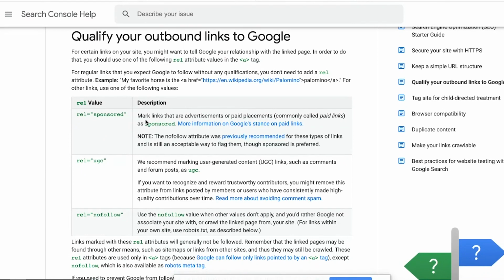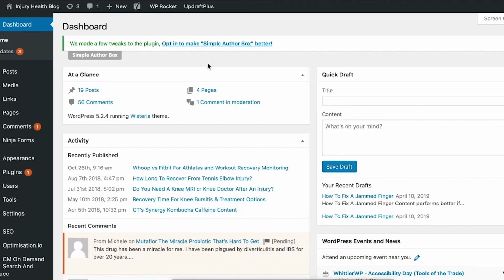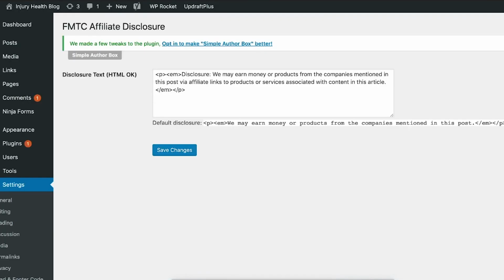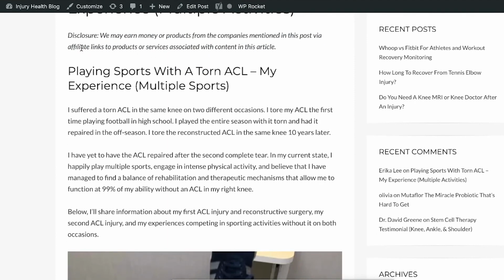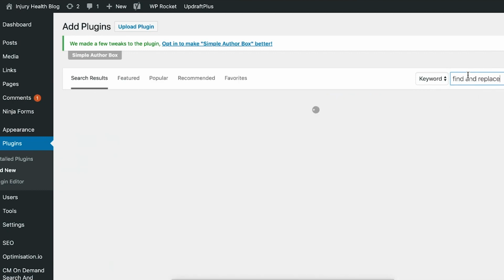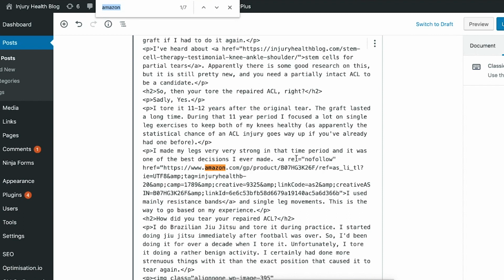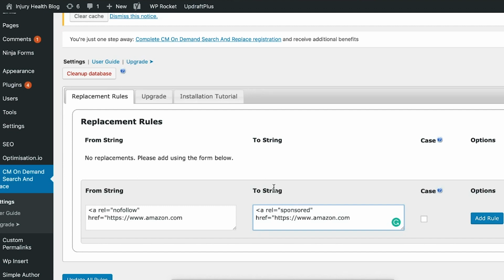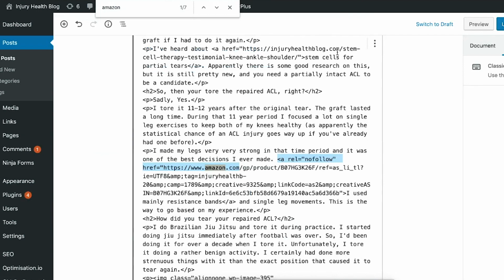Change All Affiliate Links To Rel=Sponsored Like Google Wants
Learn how to change all affiliate links to rel=sponsored like Google wants before the March 1, 2020 deadline.

Today, I'm going to take you step-by-step with how to implement rel=sponsored tags across your site so you can adhere to Google webmaster guidelines in time for the change.

Publishers using nofollow to control crawling may need to reconsider their strategy. This is due to the fact that while Google continues to ignore nofollow links for crawling and indexing purposes, this conduct will change on March 1, 2020. At that point, Google begins treating nofollow attributes as "hints", which means they may choose to crawl them.

If you're like a lot of sites, you probably have a lot of pages that may have nofollow attributes or no attributes at all attached for them. You may be concerned that this March 1st deadline will come and you won't have enough time to remedy your site.

There's a simple way of doing this in 3 easy steps.

Step 1:
I'm using a plugin called CM On Demand Search and Replace This plugin also has the benefit that it adds no page load time to your site.

Download the plugin and open the "Replacement Rules" tab.

Step 2:
Go to your blog posts and choose a blog that has an affiliate link. Switch over to the HTML view of your post and use the CTRL + F (or CMD + F for Mac) and search for the affiliate source. In this case that would be "Amazon."

Step 3:
Re-open the CM On Demand Search and Replace plugin and paste the HTML into the "From String."

In the "To String," type "sponsored" in place of "nofollow." Click Add Rule.

When you add the rule, this replaces all instances where the HTML reads "nofollow" for Amazon Affiliate links on your site with rel="sponsored".

If you have affiliate links to different websites, then you will need to add additional rules repeating the same process outlined above using the plugin.

If you want to add affiliate disclosures to your site, the easiest way to add affiliate disclosures is on WordPress by using the FMTC Affiliate Disclosure plugin This allows you to add affiliate disclosures site-wide and all at once. There are some commands that I will show you that I think easily translate into other CMS's as well.

One of the nice things about FMTC Affiliate Disclosure is that it adds zero load time to the site.

When you open the plugin, you get a default affiliate disclosure that you can personalize to your liking. I wrote mine to be a little lengthier than the default text.